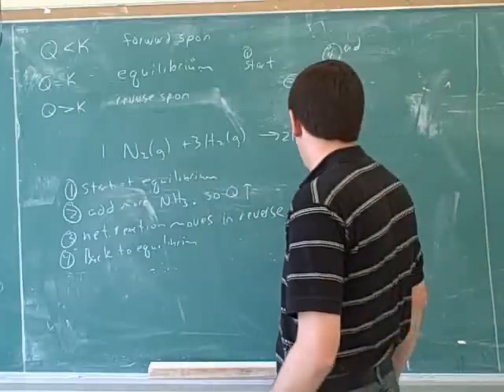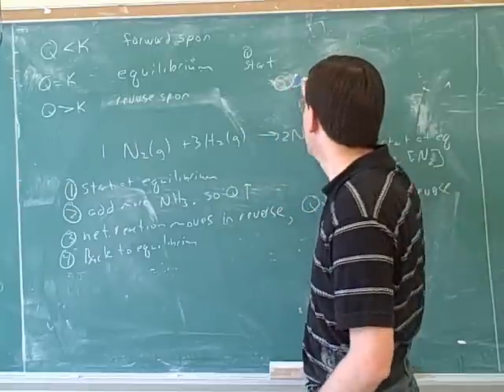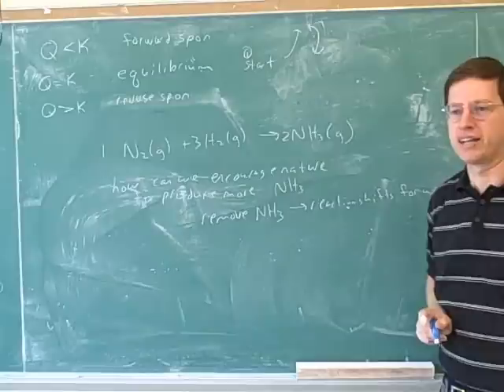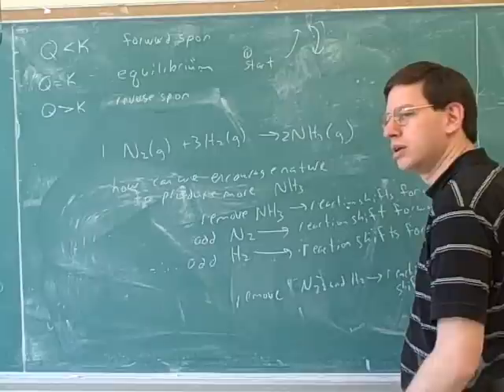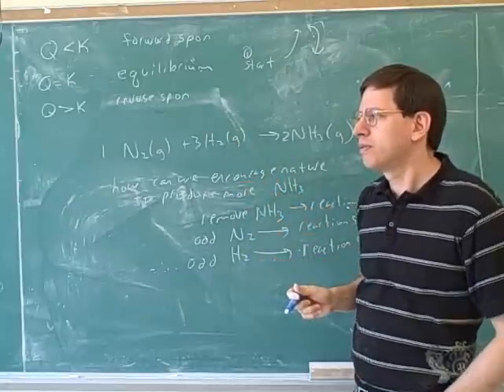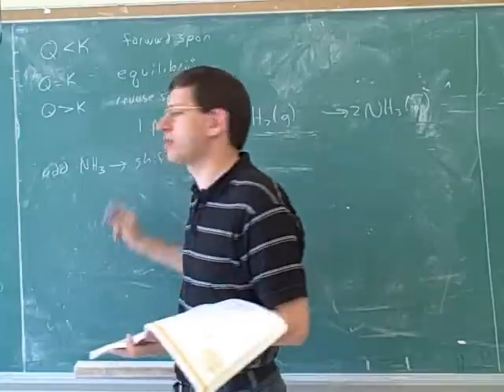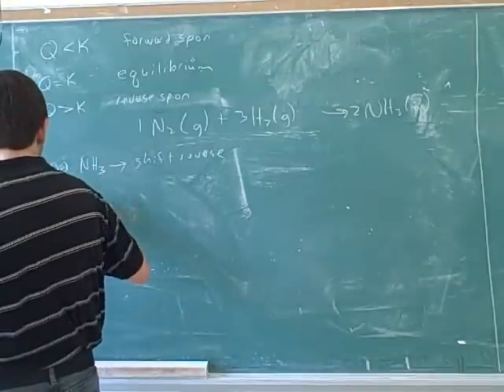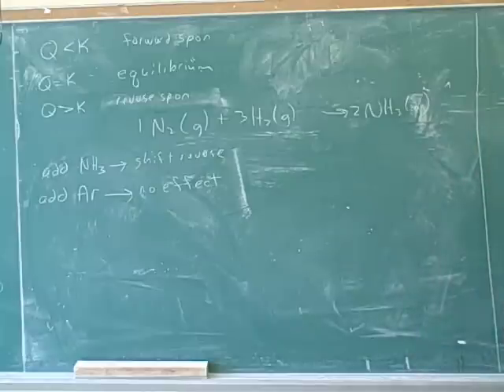Equilibrium. Le Chatelier's principle (6)